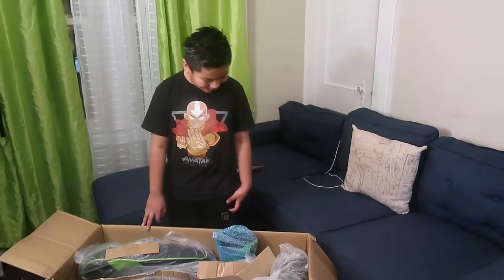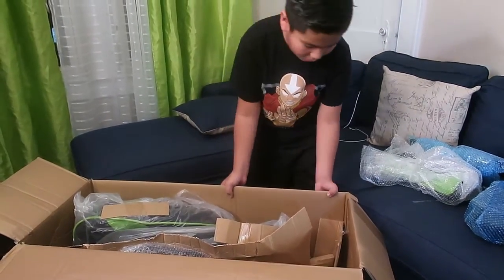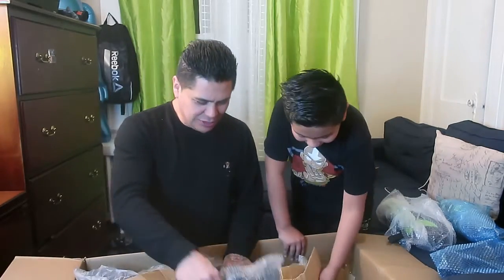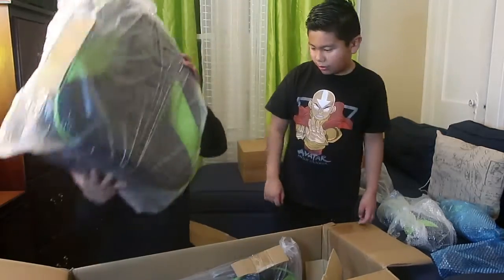Building my new gaming chair with my dad/Iker619gamer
para alludar el canal